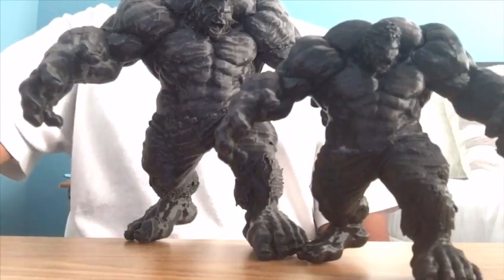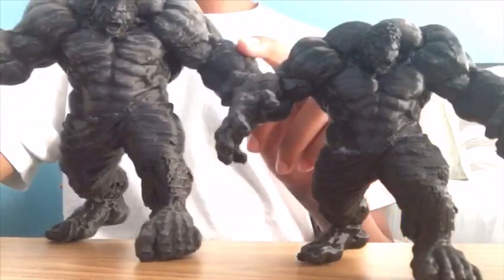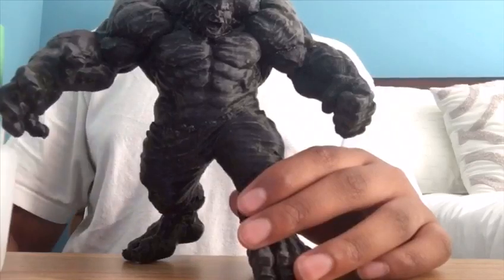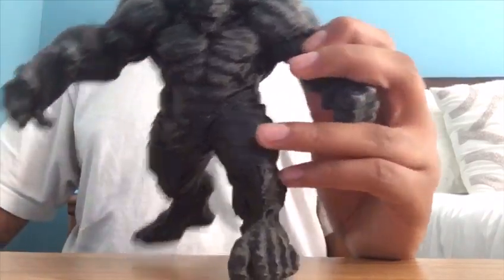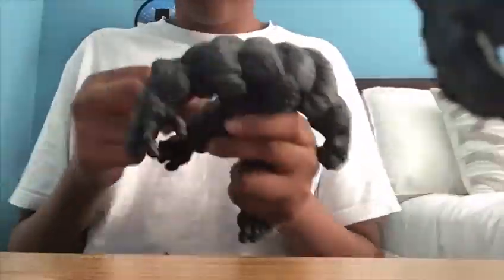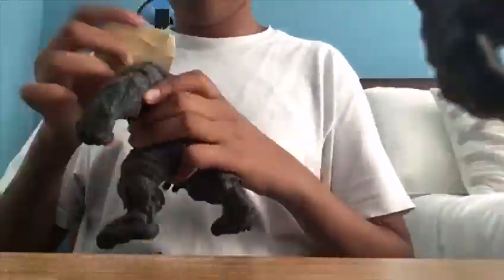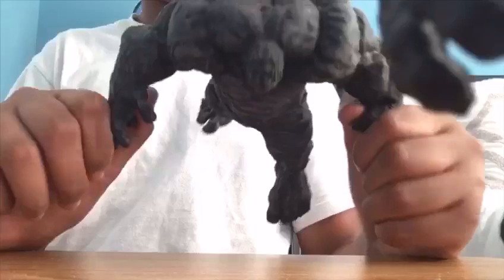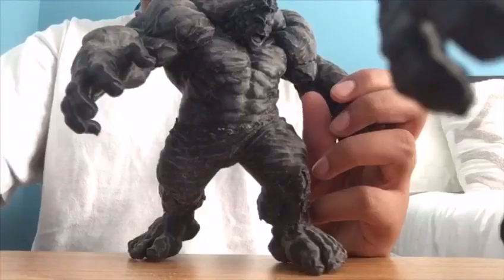3D Printed Hulk